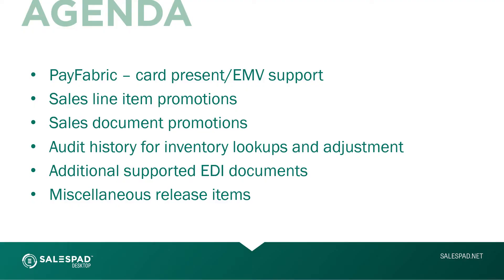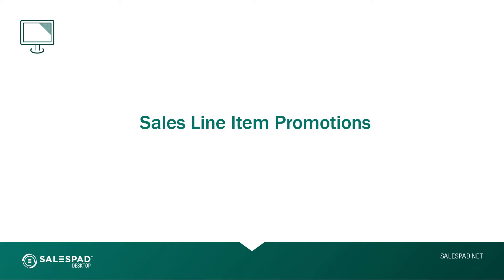SalesPad Desktop | Spring 2017 Update